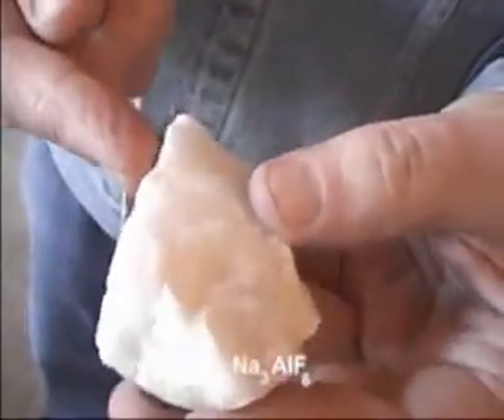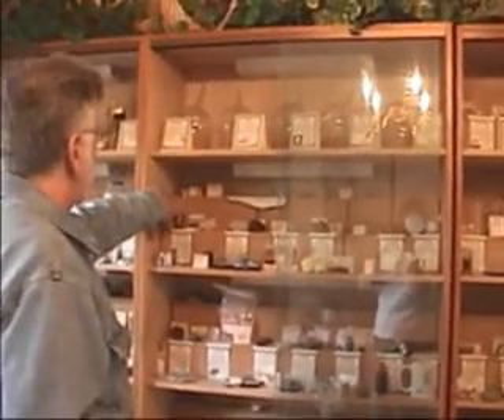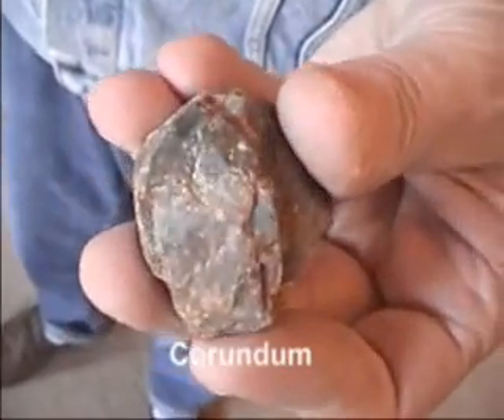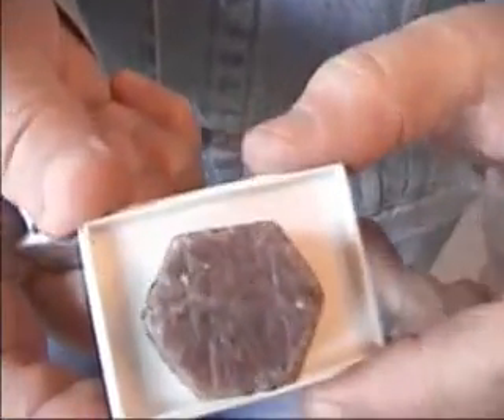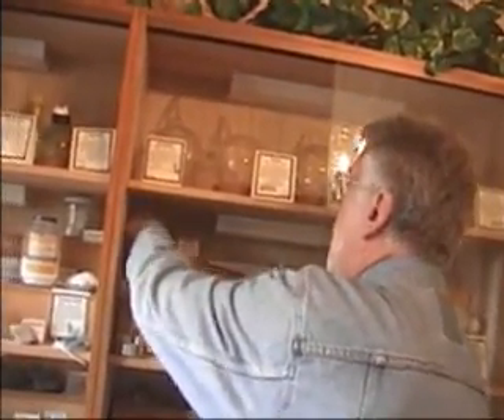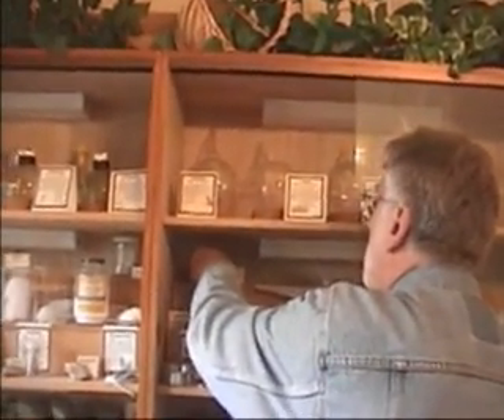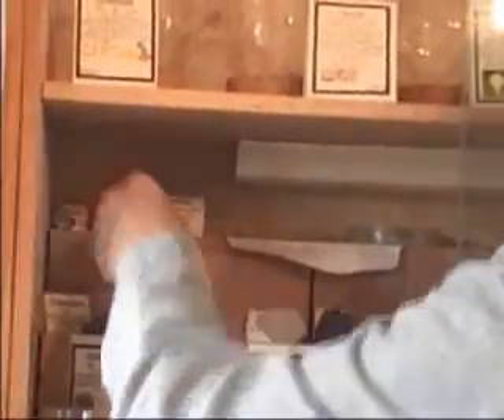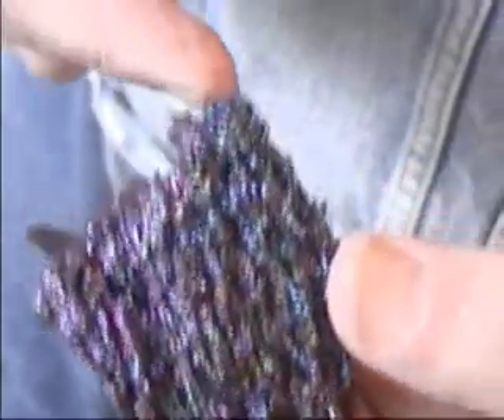Aluminum with legends from "A Visit with Dr. Jim Marshall"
Dr. James L. Marshall describes the element aluminum.  This video includes descriptive labelling.  From the DVD "A Visit with Dr. Jim Marshall." The DVD is designed to be used as an educational tool; it  contains information about each element and ores from the original mines of discovery. Experiments using the elements are included showing their spectra, magnetism, fluorescence, and mine source, as discussed in the book "Discovery of the Elements; a Search for the Fundamental Principles of the Universe, 2nd ed," by Dr. Marshall.